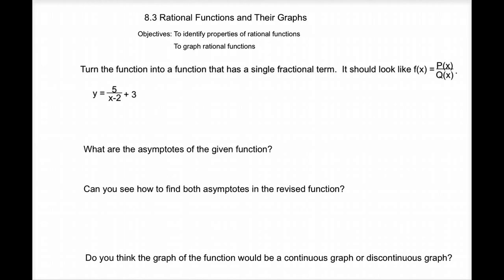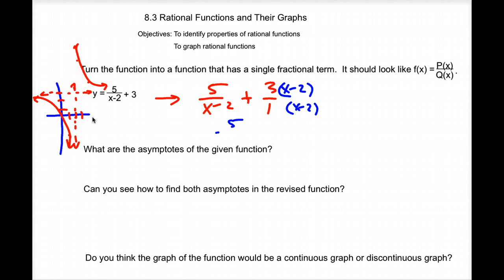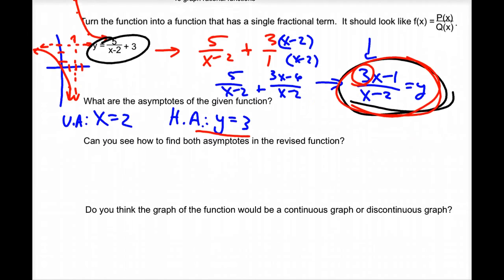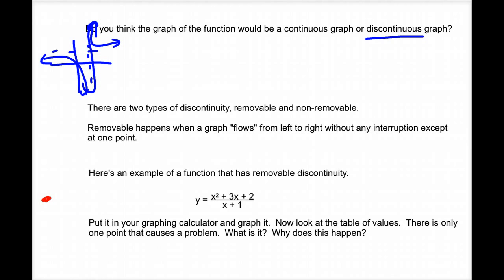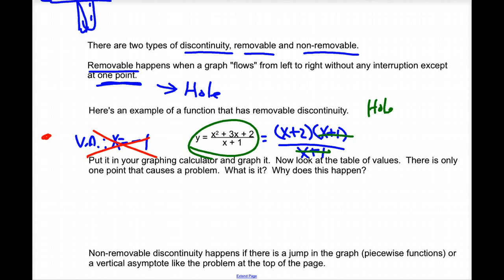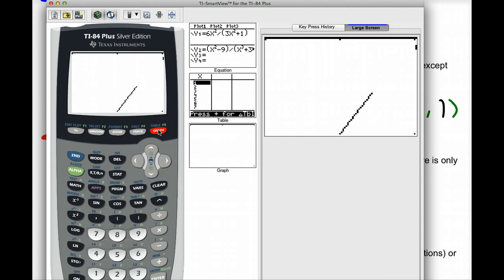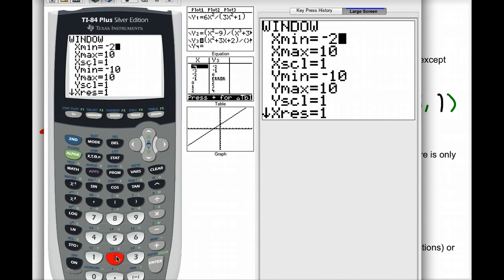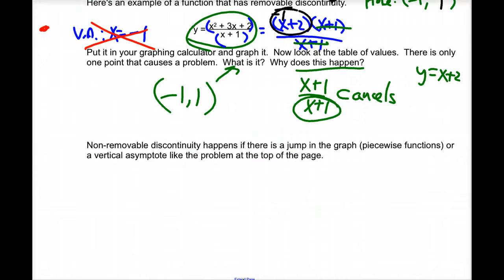8.3 Rational Functions/Graphs (day 1)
8.3 Rational Functions/Graphs (day 1)